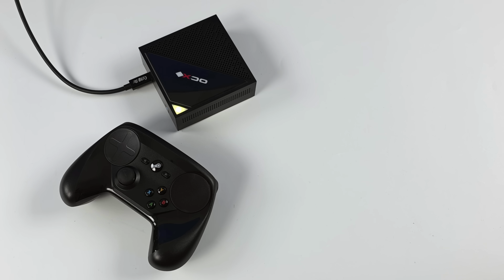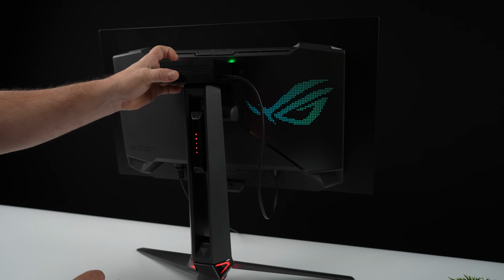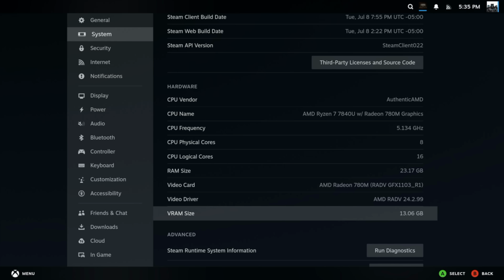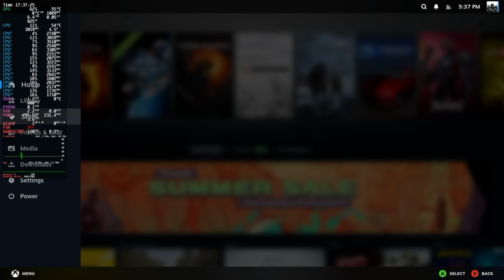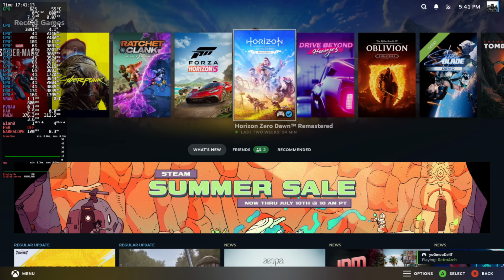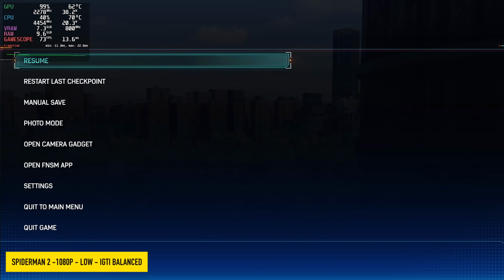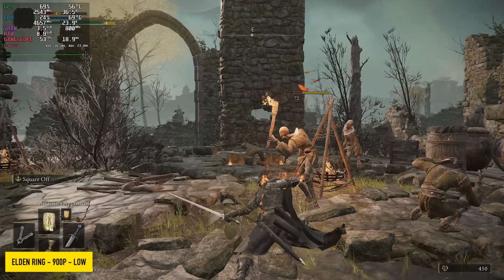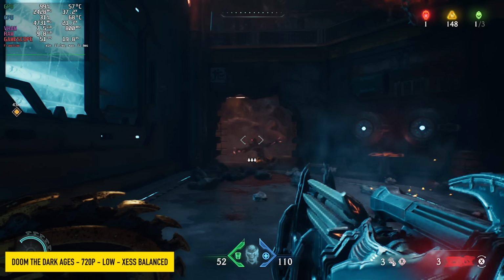This Modular Mini PC Runs Official STEAM OS like Champ!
In this video we installed real Steam OS on this all new suoer tiny Modular mini PC!
Powered by an AMD Ryzen 7 7840U and backed by 32GB of LPDDR5X ram this little RDNA3 based mini PC runs Steam OS like a Champ!